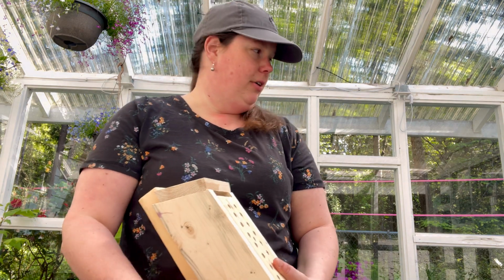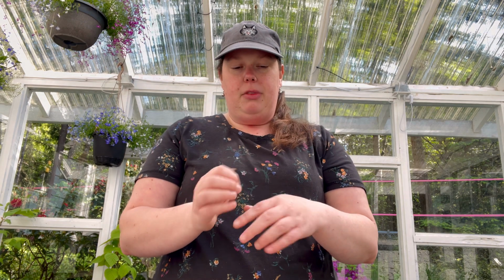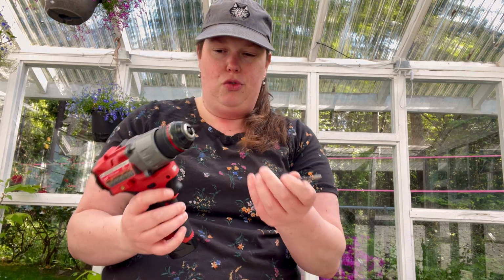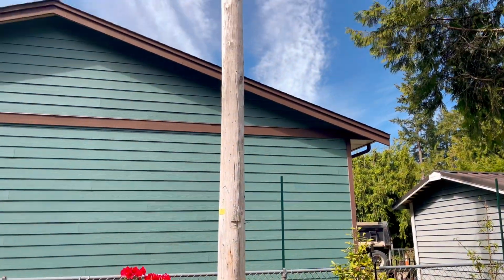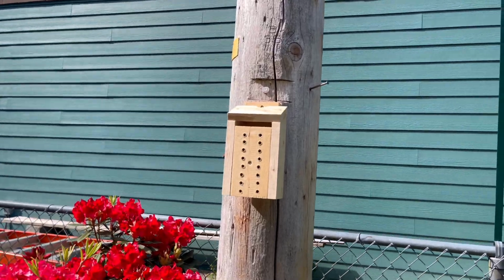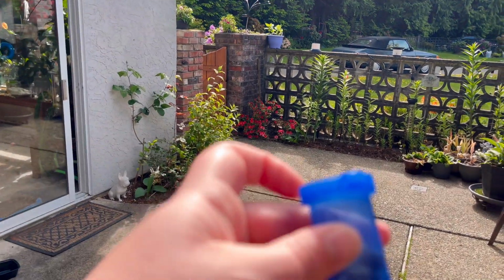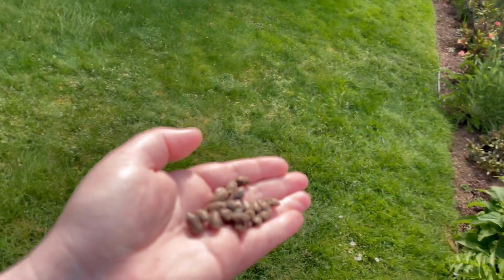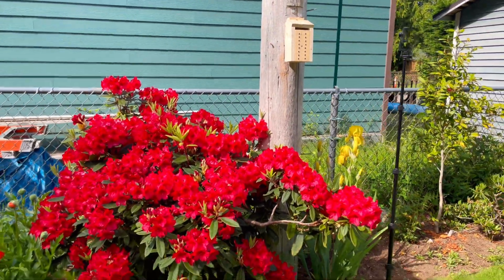🐝Mason Bees // Lets set up their home🐝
🌸 Welcome to The Mistaken Garden! 🌸
In this episode, I’m setting up a brand-new mason bee house. A simple, eco-friendly way to support our local pollinators and boost garden productivity naturally! 🐝

Join me as I share tips on choosing the right location, assembling the bee house, and creating a welcoming environment for these gentle, hard-working bees. Whether you’re a seasoned gardener or just bee-curious, this is a fun and easy project to try at home.

💚 Why mason bees?
They’re non-aggressive, incredibly efficient pollinators, and a joy to watch as they go about their work. Plus, they’re a great way to get involved in supporting biodiversity right in your backyard.